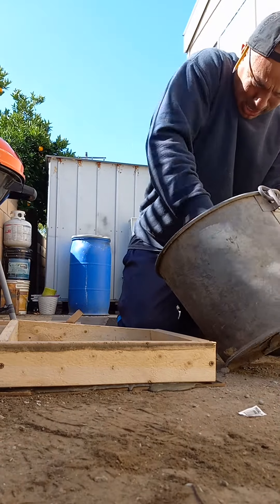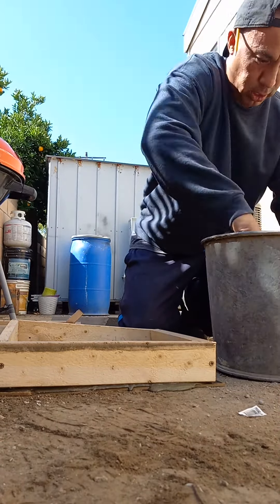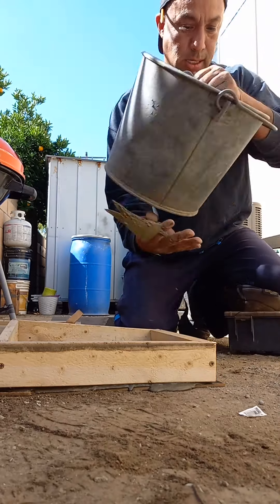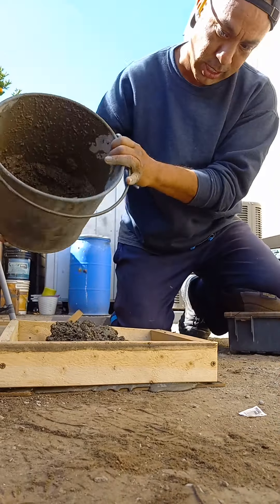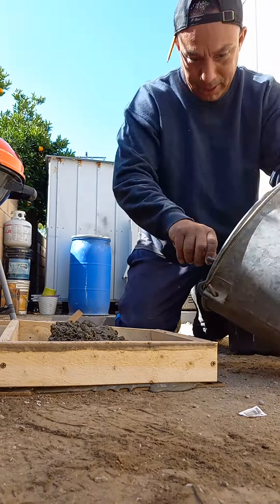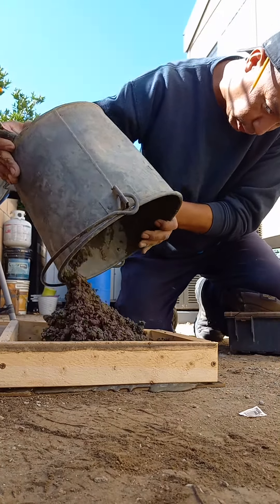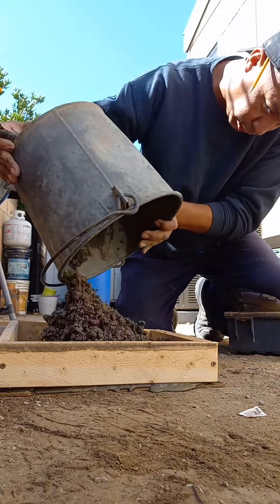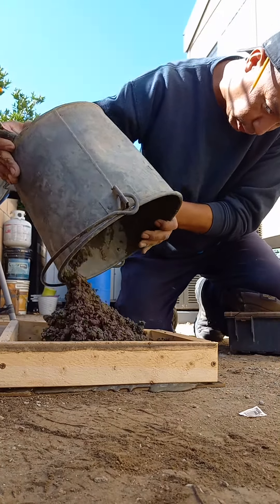experimenting in how to make stepping stones